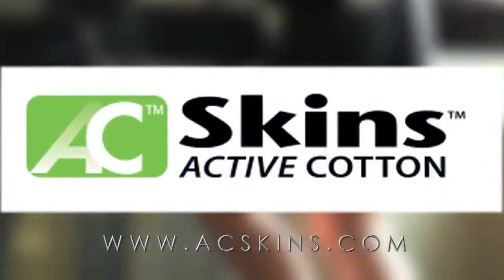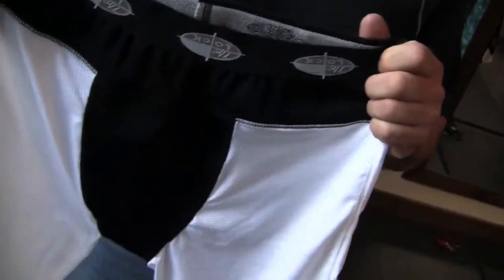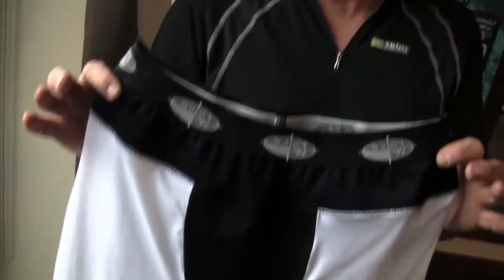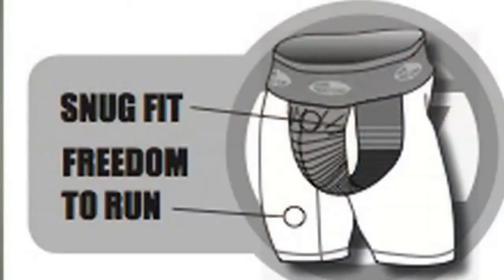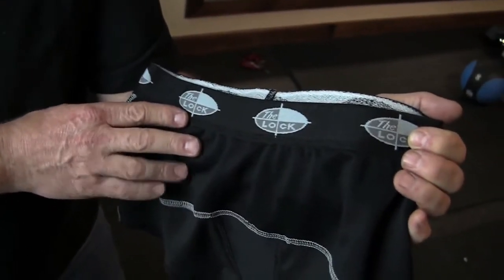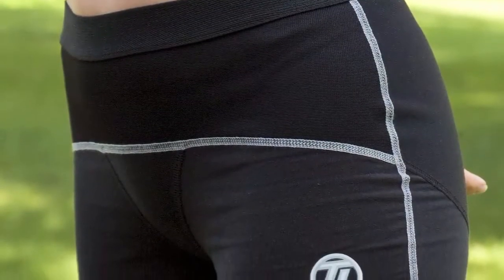Introducing The Lock Short for Core Compression and Stability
Regg Miller continues the discussion about the importance of Core Compression and Stability by introducing our patented and unique Lock Short for men and women - the most amazing and supportive exercise apparel you'll ever wear.